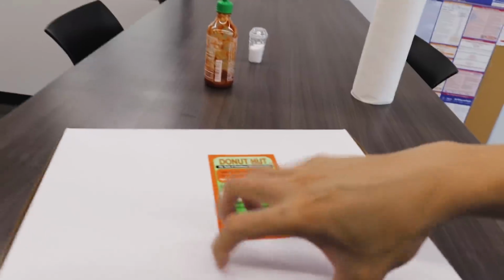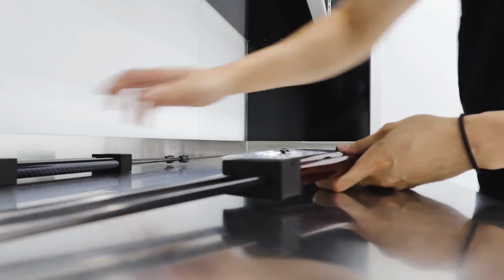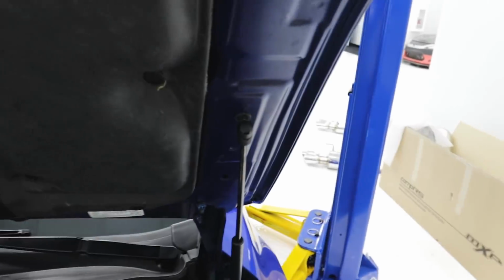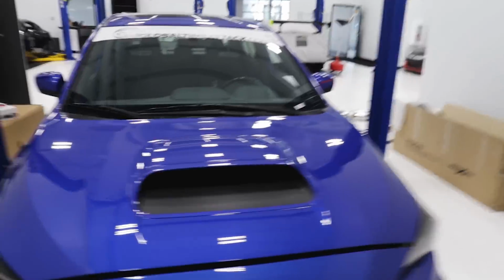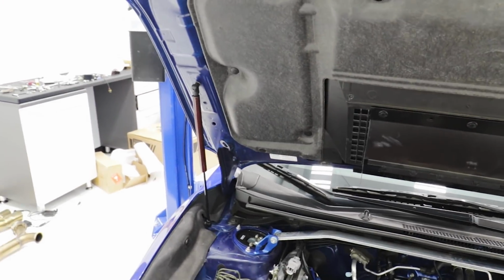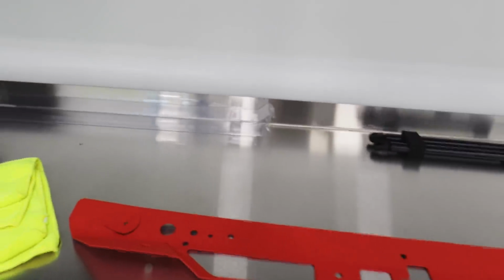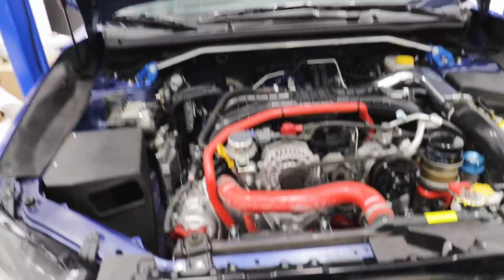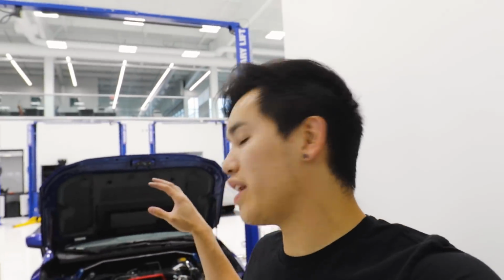Carbon Fiber Hood Strut Giveaway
Looking for an extra piece to add a nice aesthetic touch to your engine bay? Kevin shows you how easy it is to install some Carbon Reproduction Hood Dampers on our WRX. We're also giving away 2 hood damper kits so comment which color you want below!